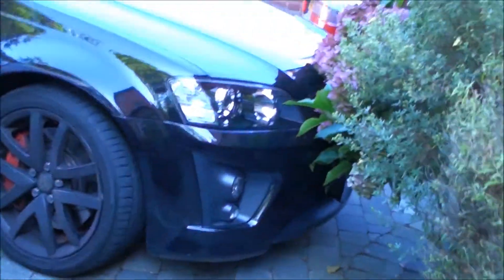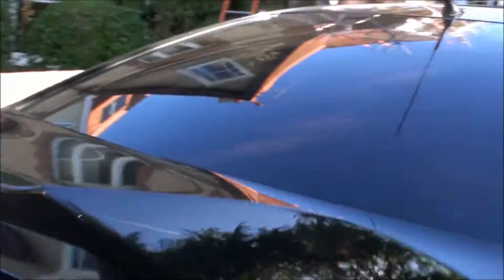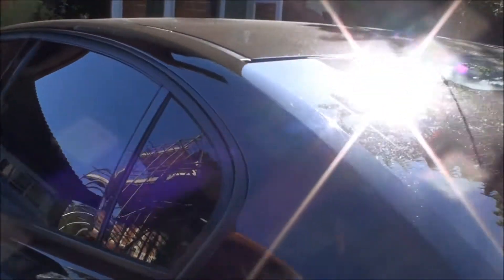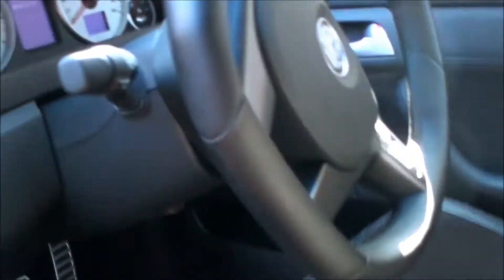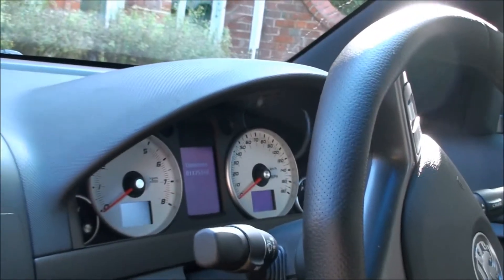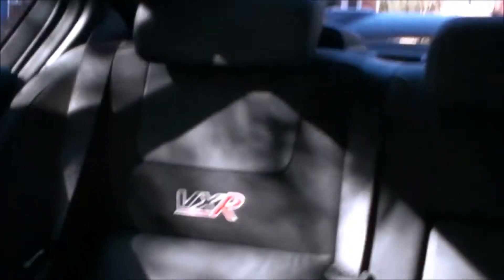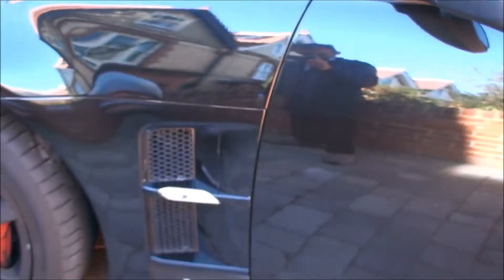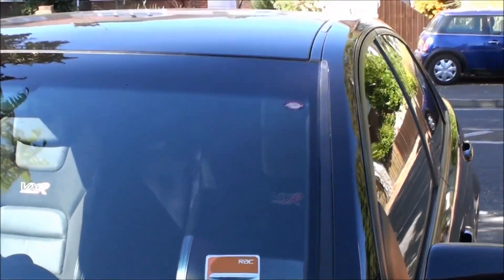Vauxhall VXR8 Review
Not a classic but a performace car, a lot of power for your money
Down in Australia they called This a  Holden